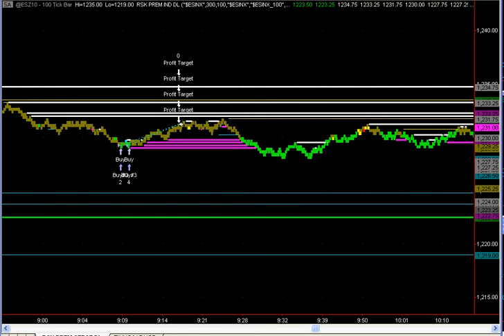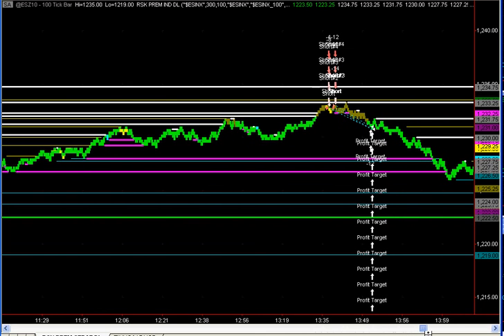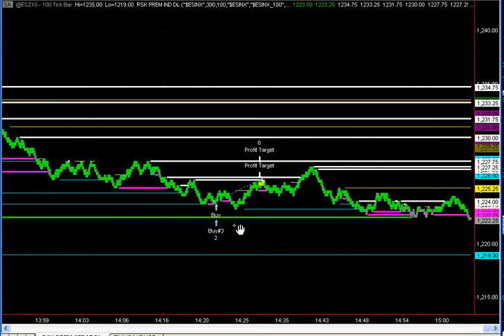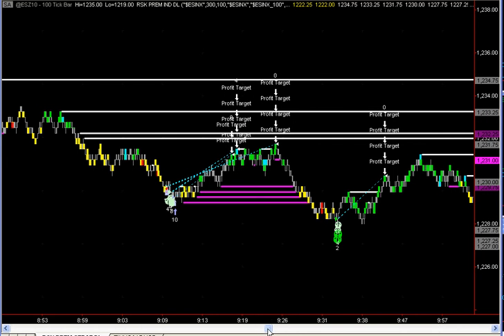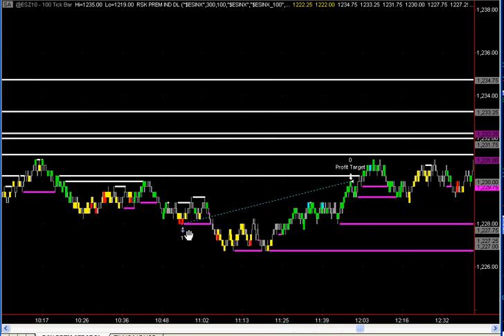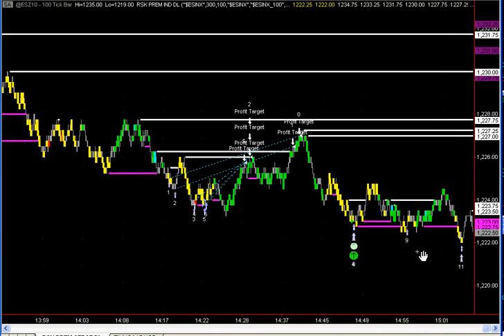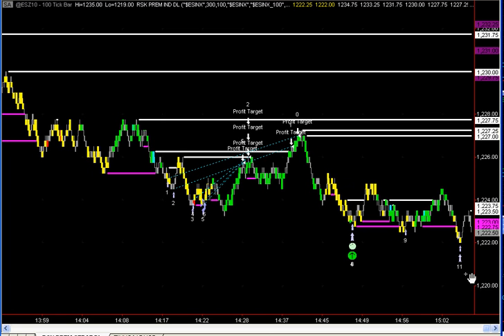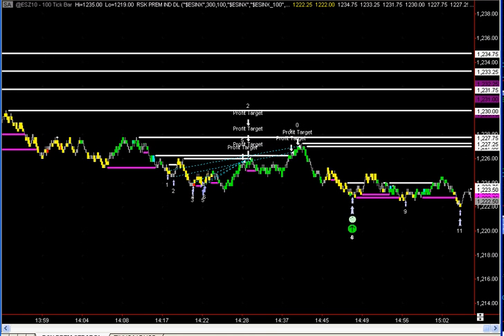Emini S&P 500 Day Trading Futures RSKsys PREM Strategy Trading System 12/07/2010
RSKsys New Prem Strategy System 12/07/2010

System Trades Using the Pivot & Divergence Setting